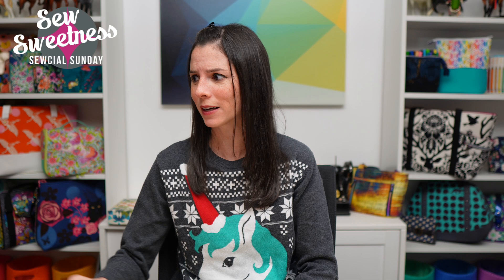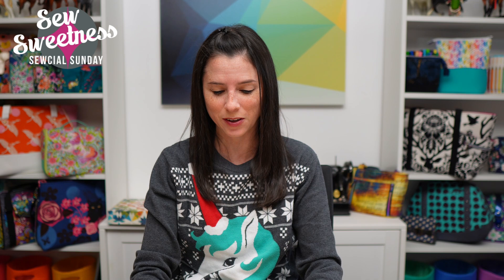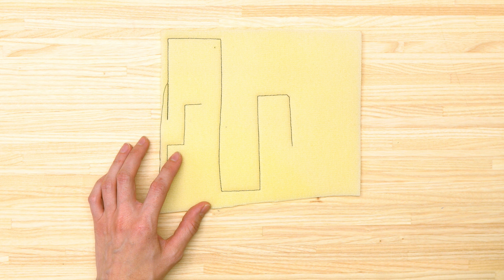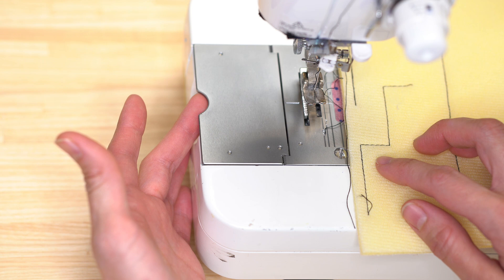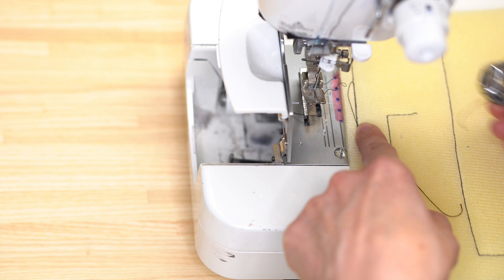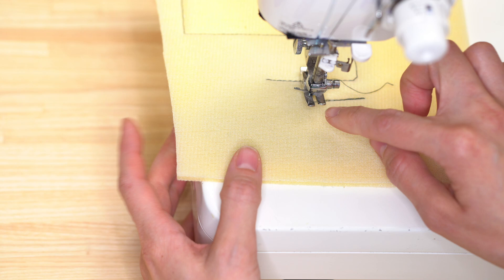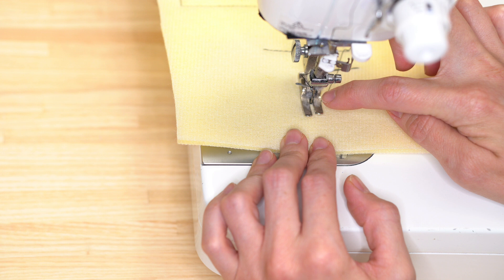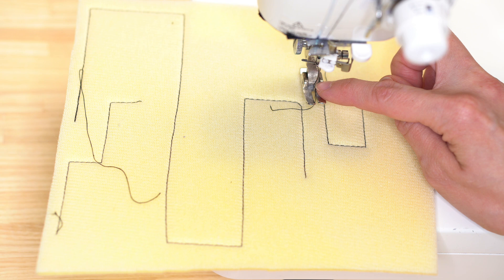How to Avoid Skipped Stitches on Corners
Have you ever gone to sew a corner on a bag or pouch and encountered one stitch that's a little bit off (it usually looks like the stitch is on a diagonal, as if it's cut the corner)? Today I'll talk about how to avoid that!